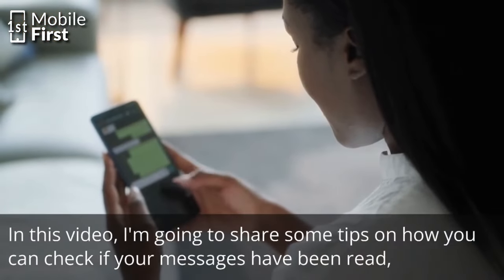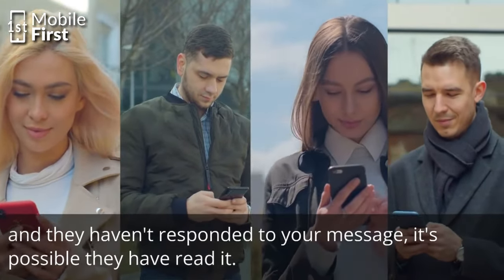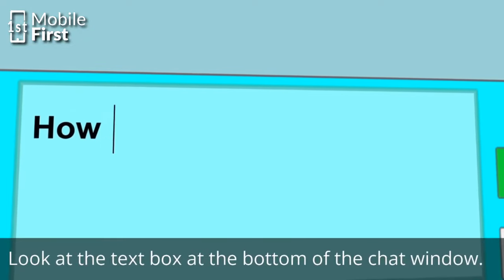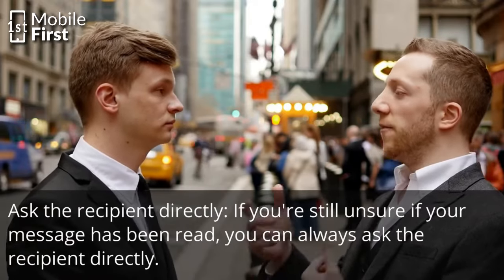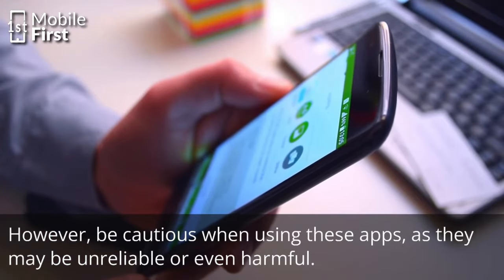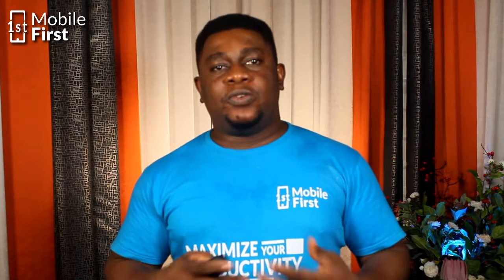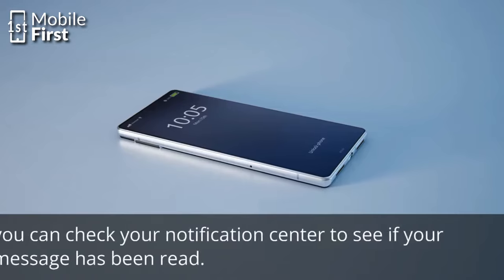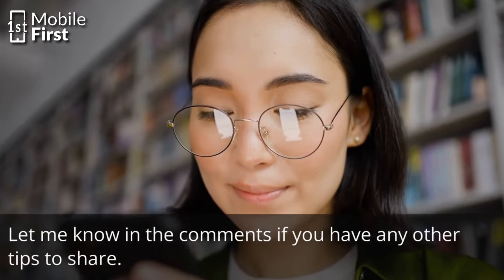WhatsApp Hack: Check if Your Messages Have Been Read without Blue Tick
In this video, we reveal a secret WhatsApp hack that allows you to check if someone has read your messages even if blue ticks are turned off. Whether you're curious about a friend, family member, or significant other, this trick will help you find out if your messages have been read. We'll guide you step-by-step through the process, so you can unlock WhatsApp's mystery and gain insight into your conversations. Don't miss out on this valuable information – watch now and discover how to tell if someone has read your WhatsApp messages!